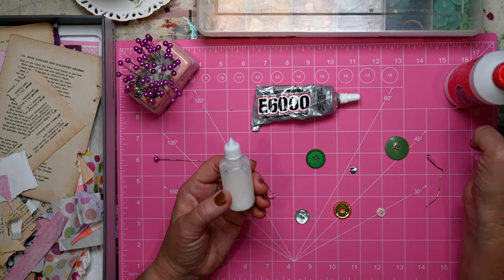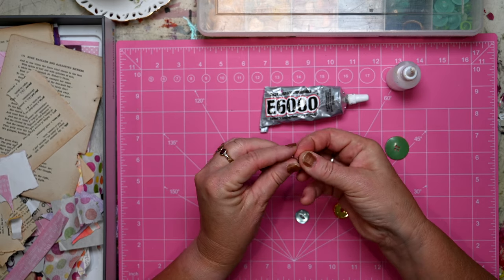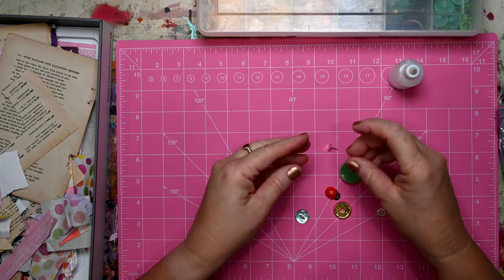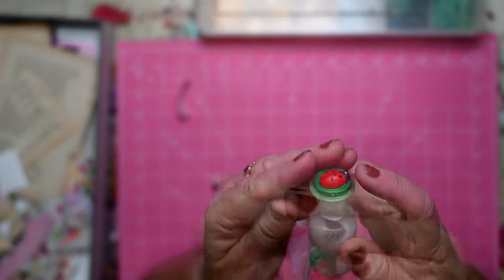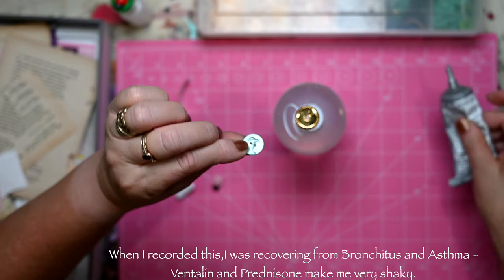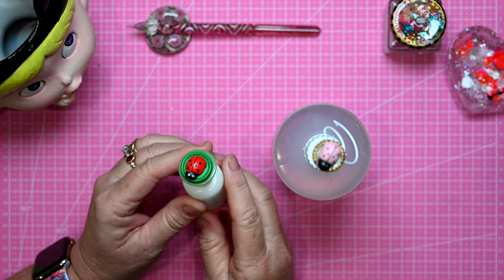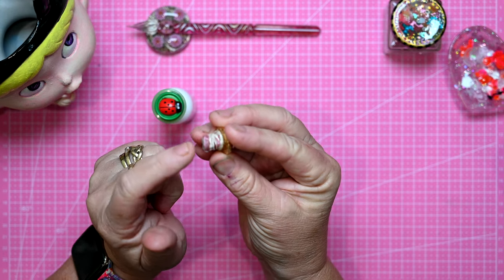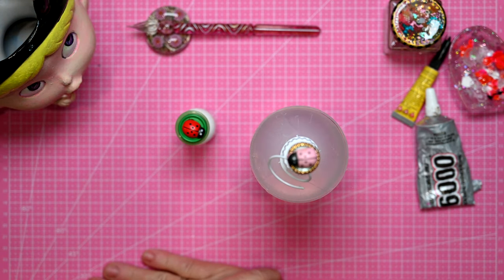Make your own GLUE LID TOPPERS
Tired of losing those tiny little glue lids amongst the creativity (mess ) on your desk? Fed up with pins rusting in your glue and turning it all orange?
Maybe you just like to personalise the items that you use!
Have fun with me as I decorate my Glue Lids. They now have both form and 'function.'
Blessings Jenny